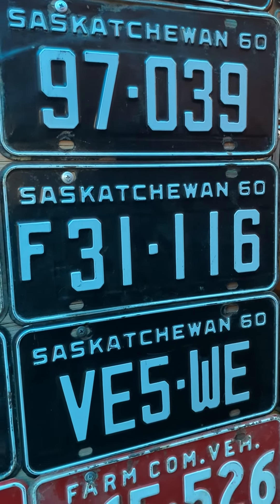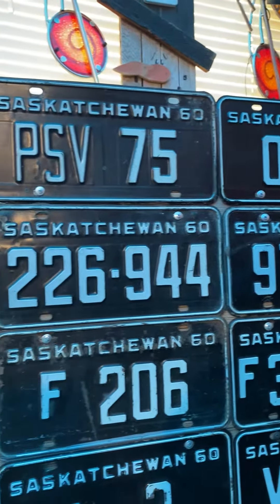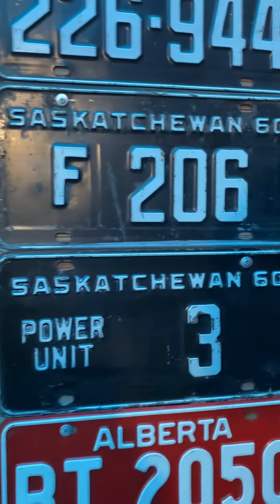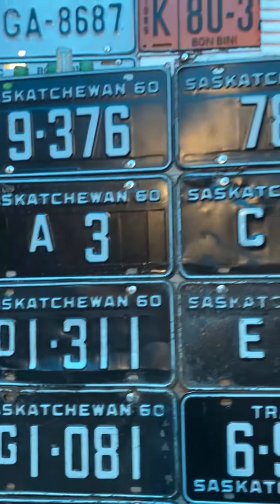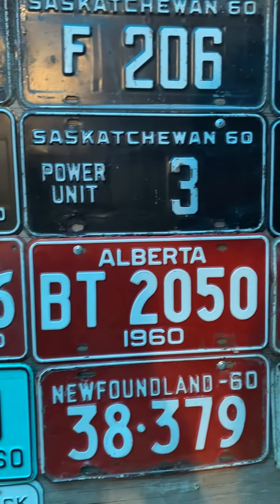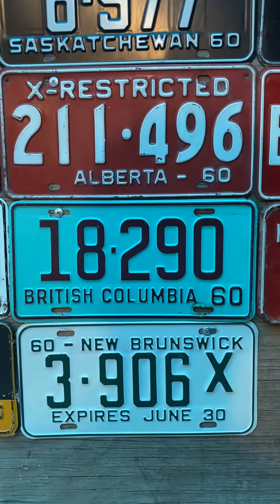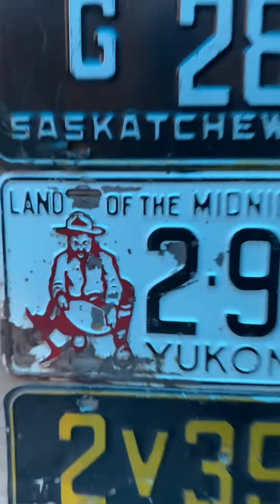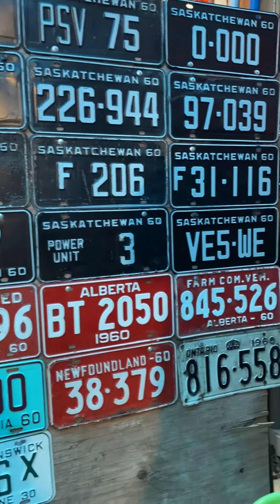1960 short Saskatchewan license plate history by year part 2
A short introduction to Saskatchewan licence plates by year